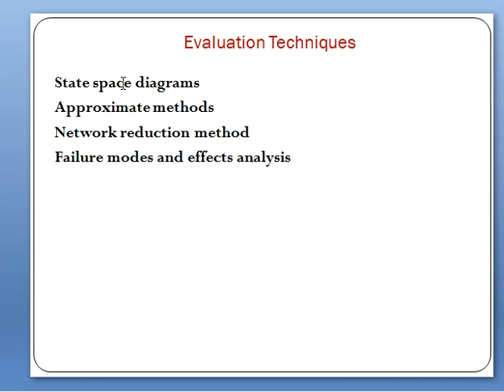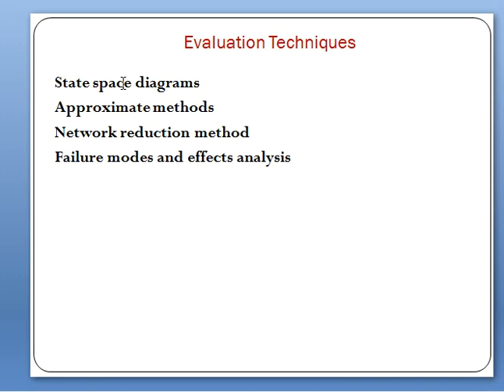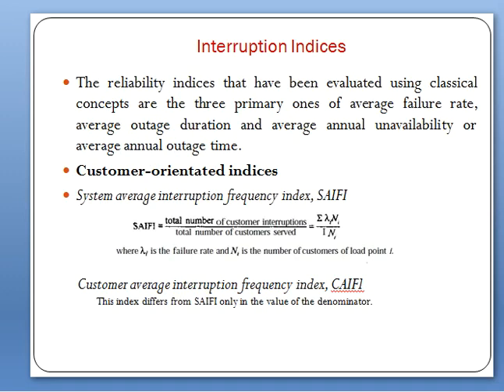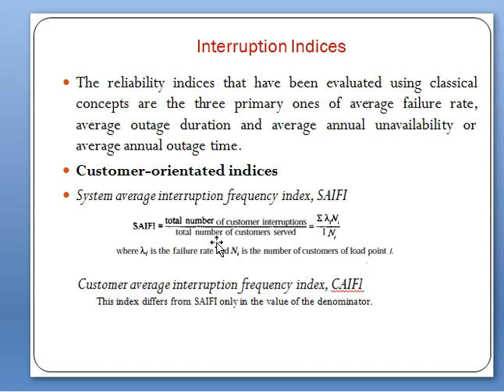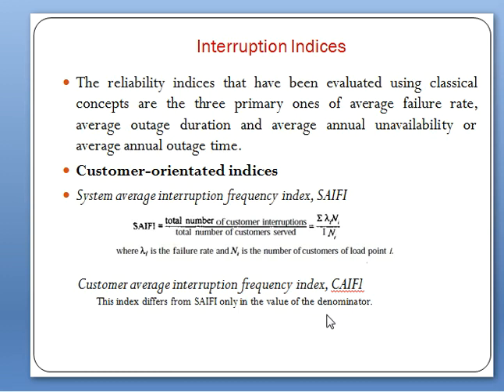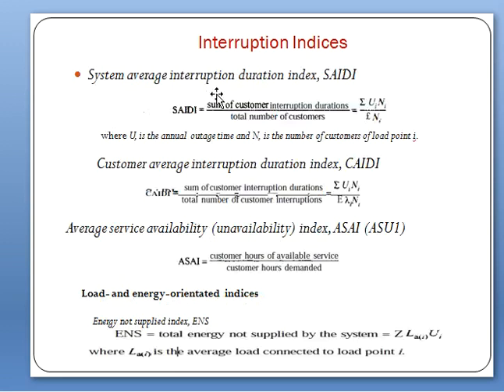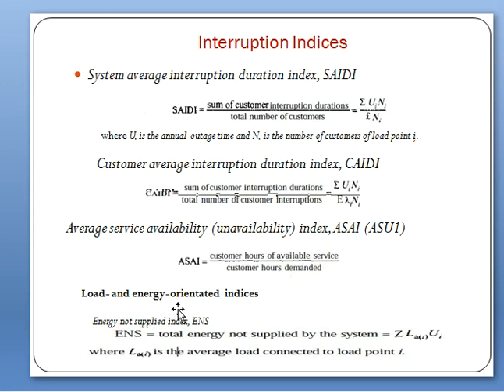PSP 26_Transmission & Distribution Planning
Transmission & Distribution Planning